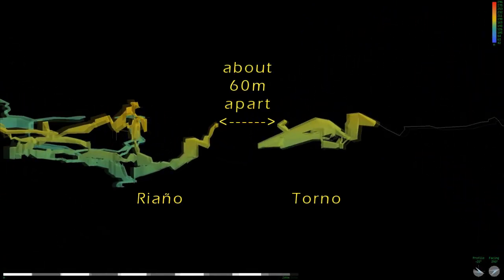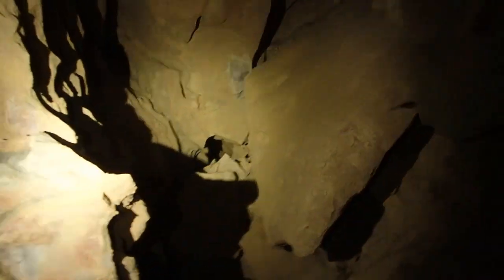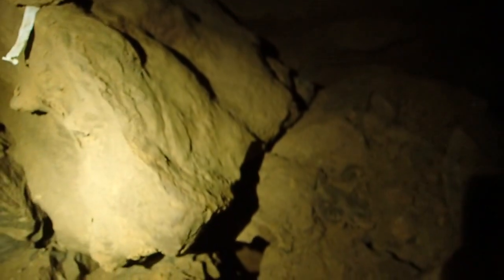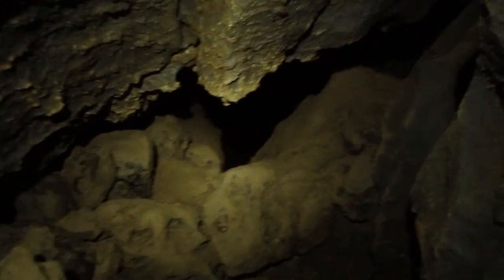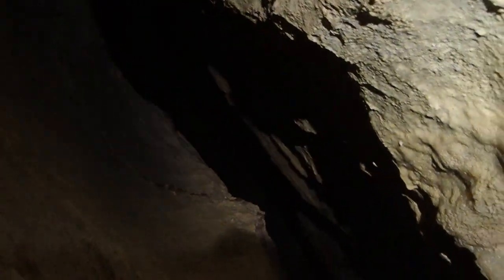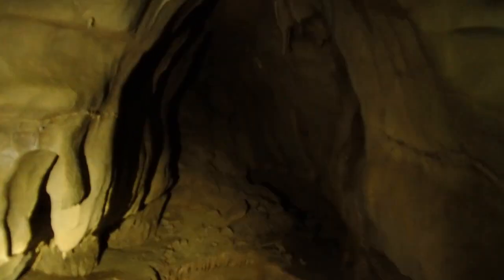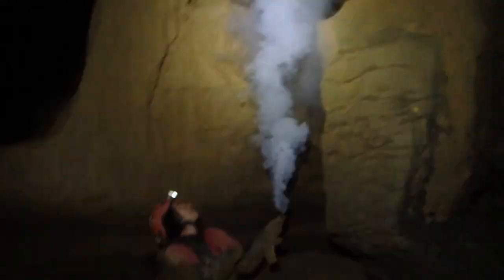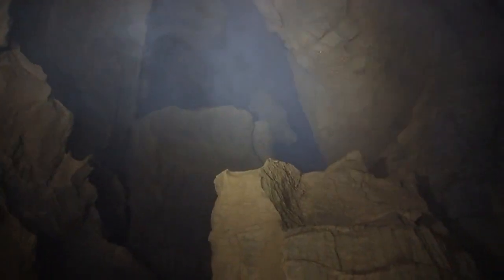Cueva del Torno - the far south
Searching for a link to Cueva Riaño from Cueva del Torno - site 2366 at Fresnedo, August 2019.